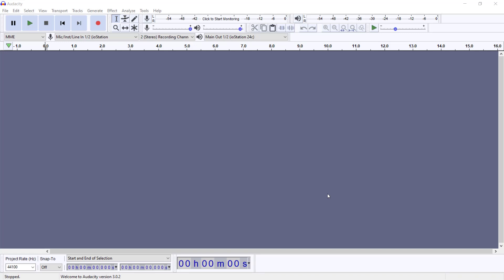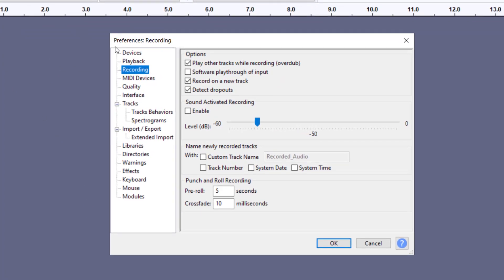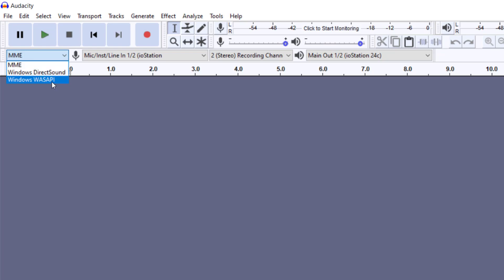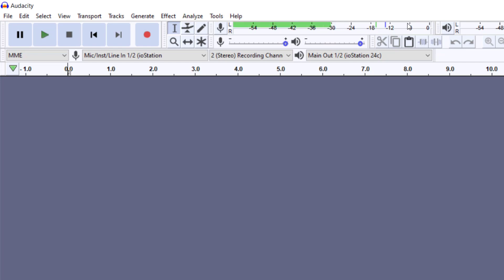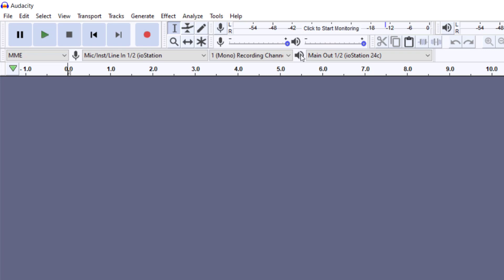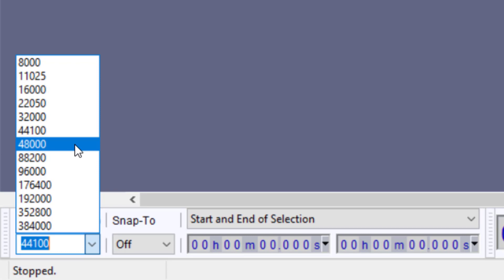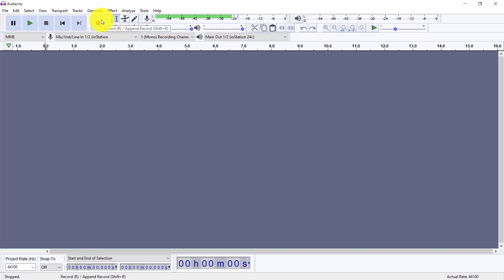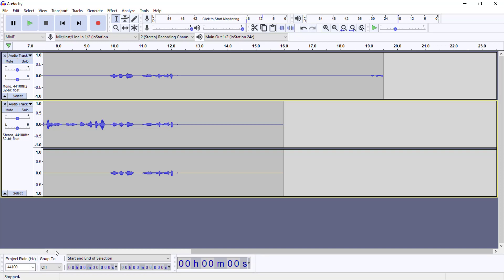Audacity: How to record in audacity (Podcast, Interview etc)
How to set and record in audacity